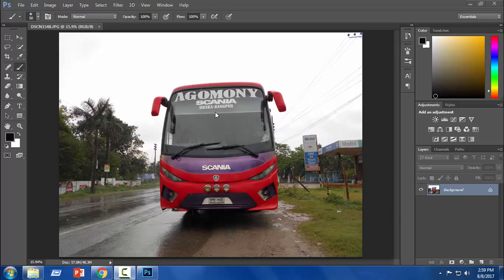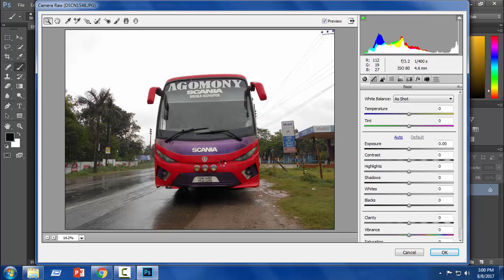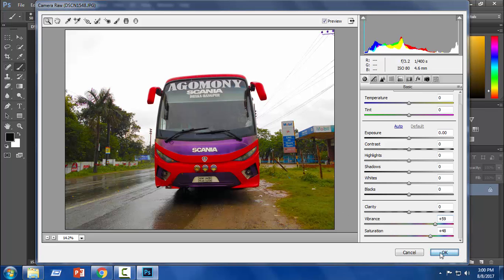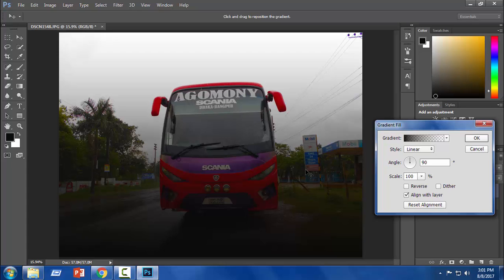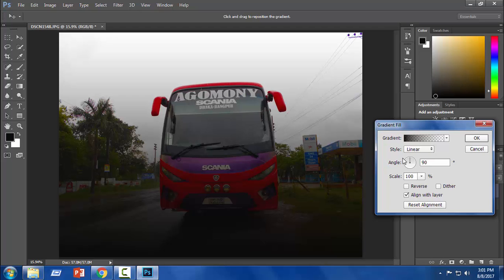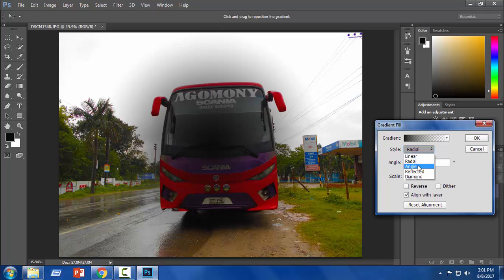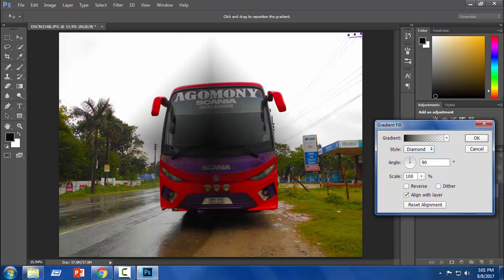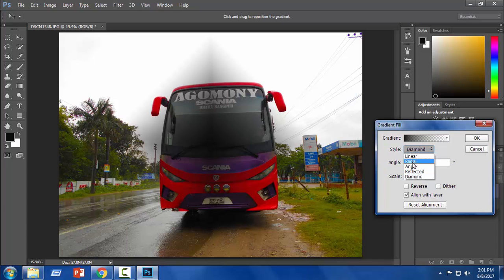How to use Gradient on Photoshop